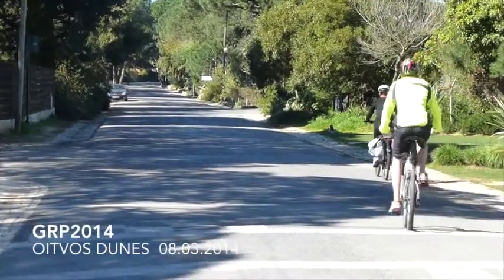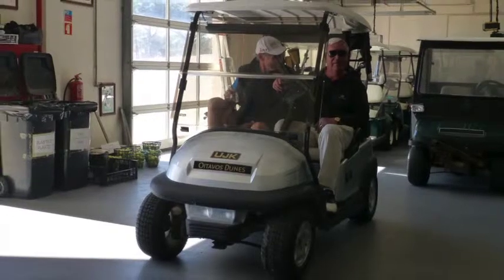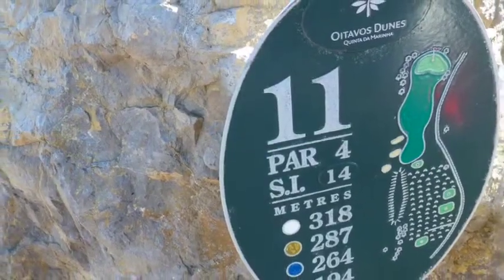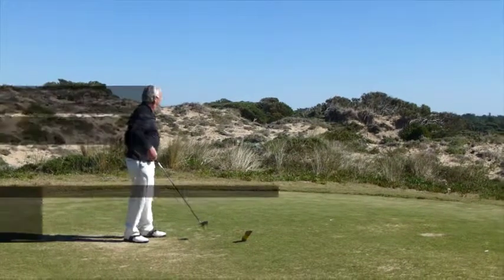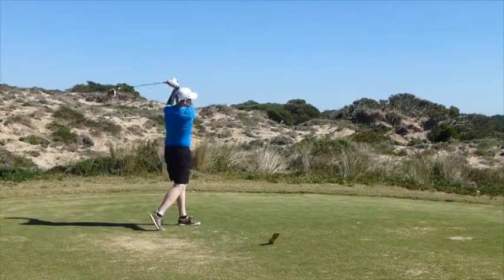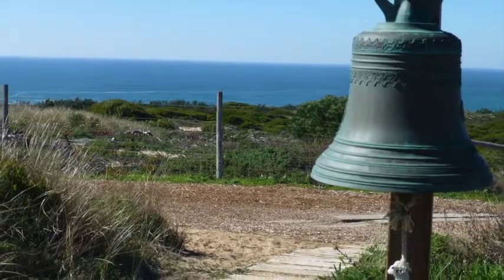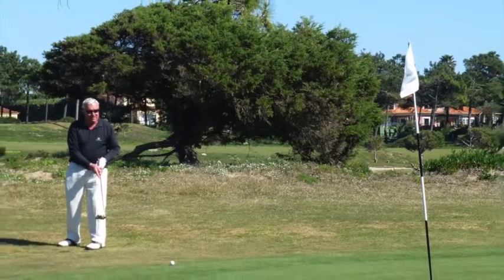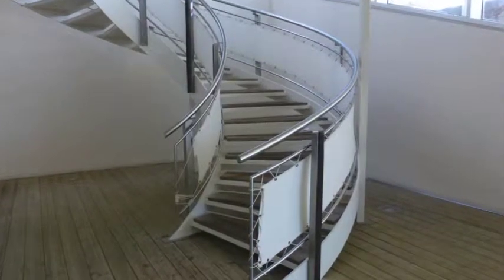Oitavos Dunes updated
GRP2014: This short video of Oitavos Dunes was recorded by PGA Master Professional Tony Bennett and his wife Sue during the European Disabled Golf Association (EDGA) fund raising project, Golf & Ride Portugal 2014. The challenge is to cycle approx. 1400kms between 72 different Golf courses in Portugal playing 1 hole at each course. to see all 72 videos, the full photo gallery and to learn more about EDGA